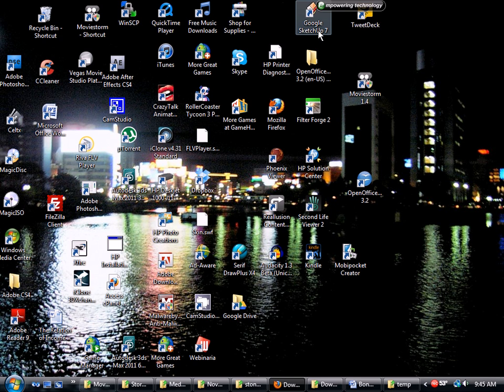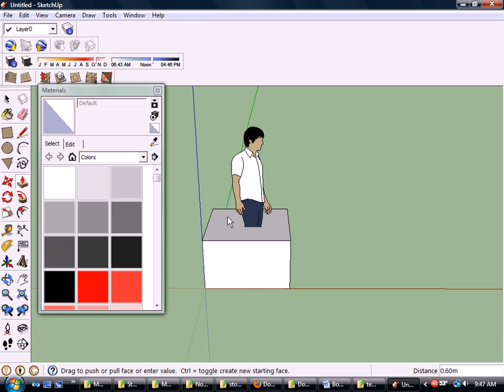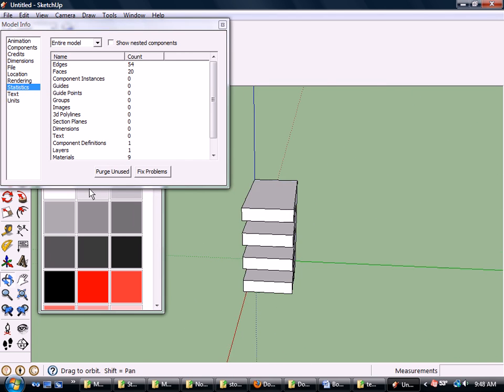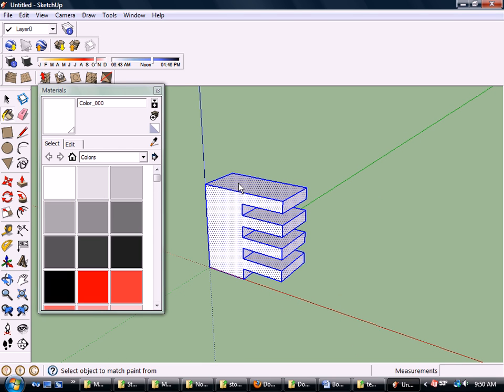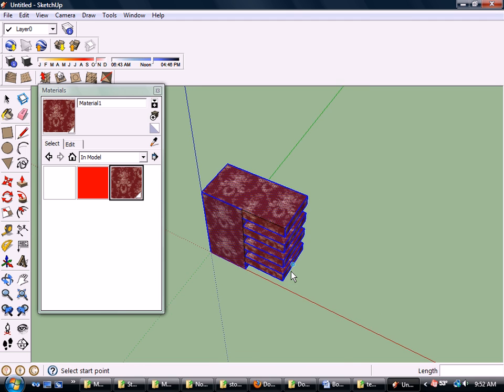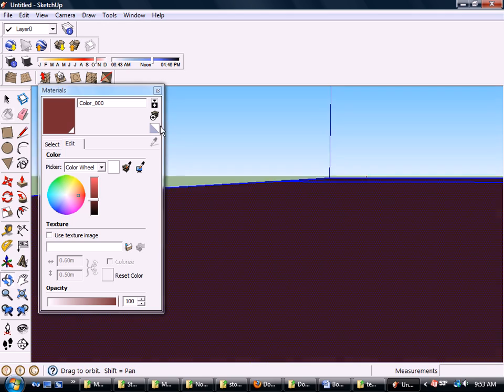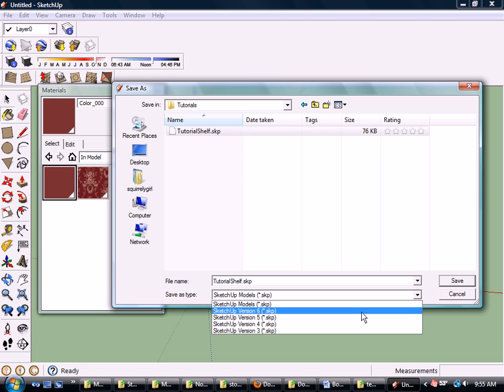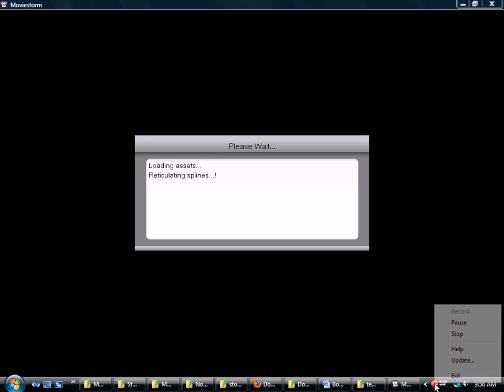Sketchup to Moviestorm Part 1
Creating a simple prop in sketchup